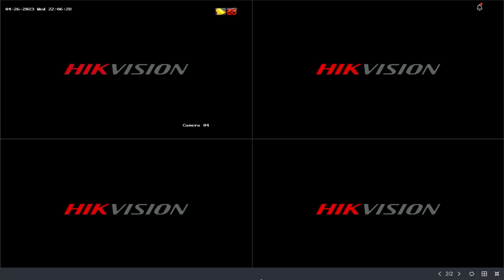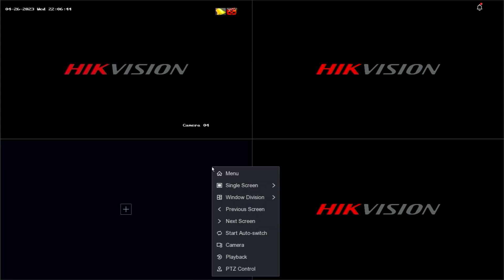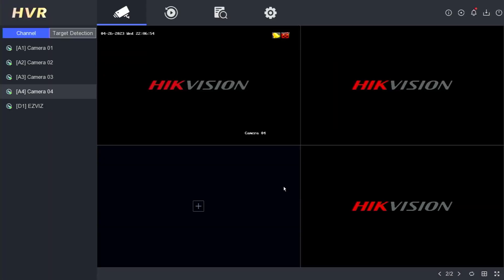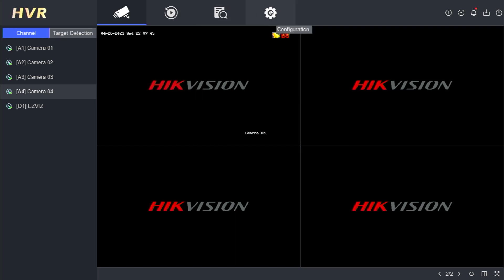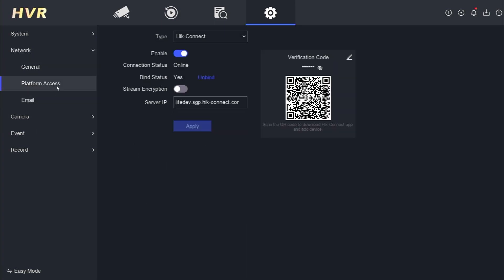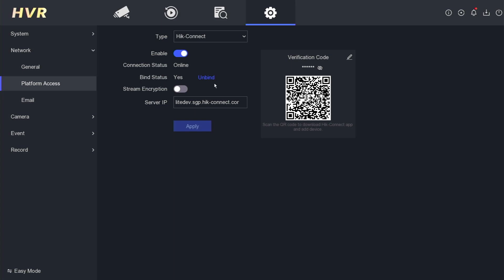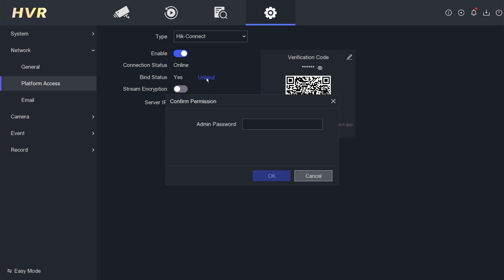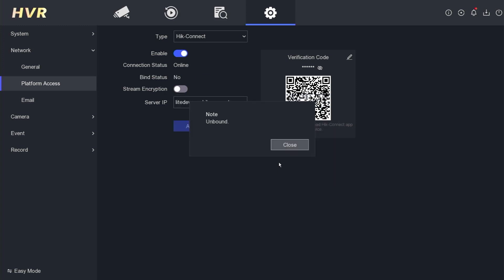How To Unbind Hikvision DVR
This Video Will Explain How To Unbind Hikvision DVR. Step-by-step instructions to remove the DVR from Hik-Connect. Covers prerequisites, accessing settings, and locating the unbind feature. Understand implications and loss of remote access. Gain control over device association.